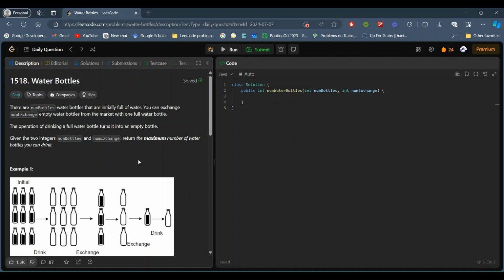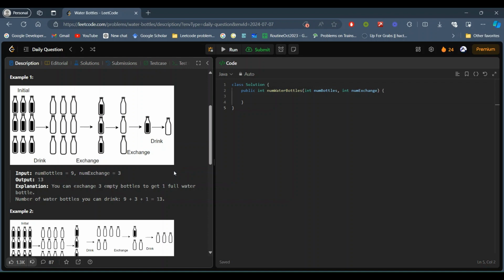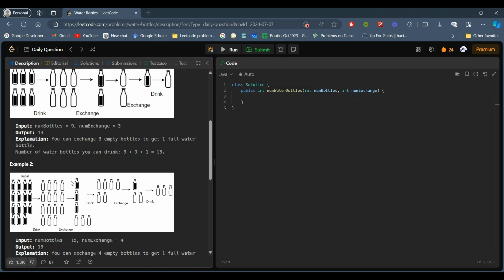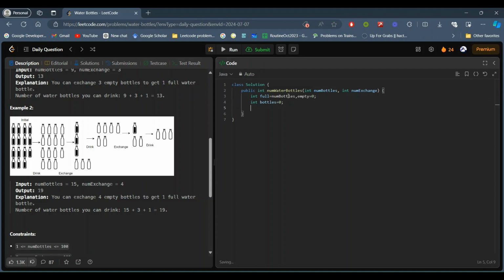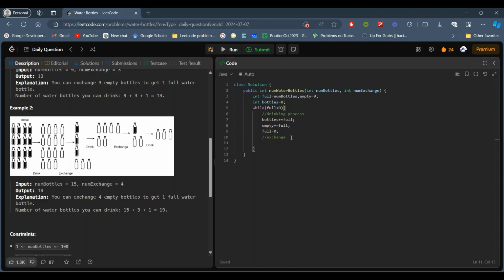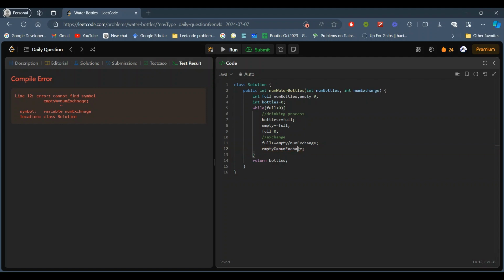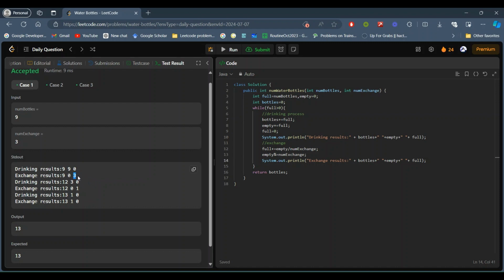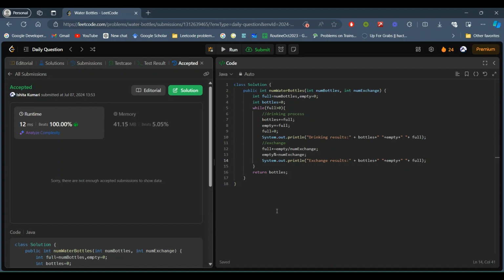1518. Water Bottles || Leetcode 07-07-2024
This is simple mathematical logic problem.